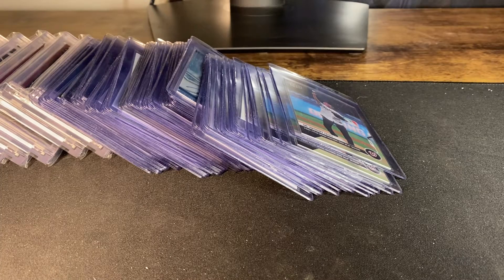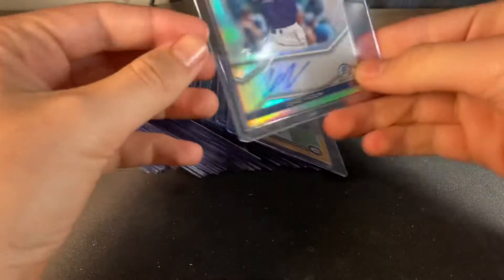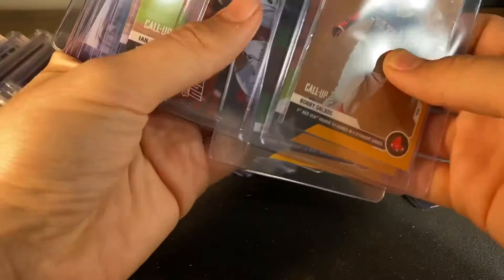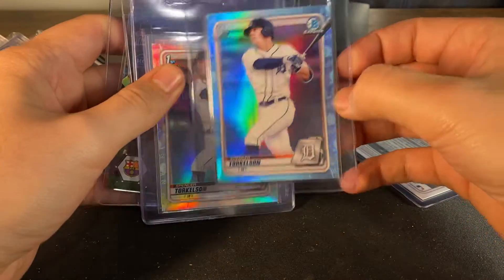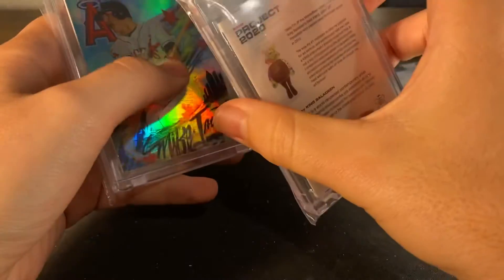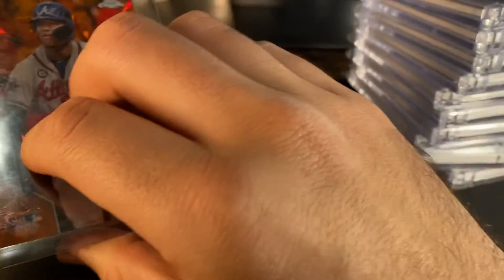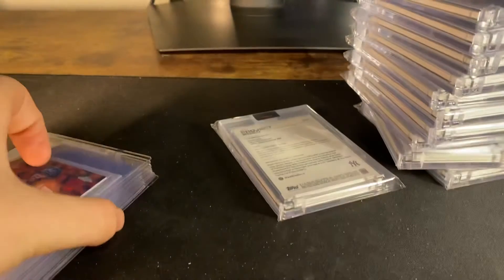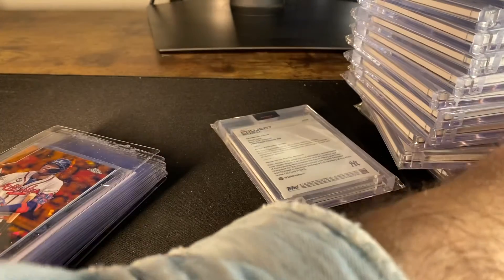First bulk PSA submission!